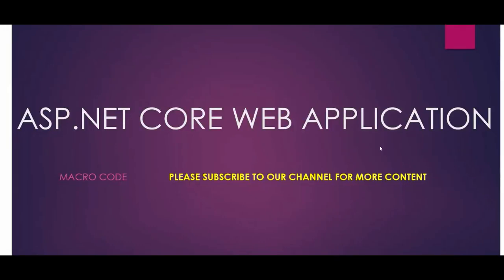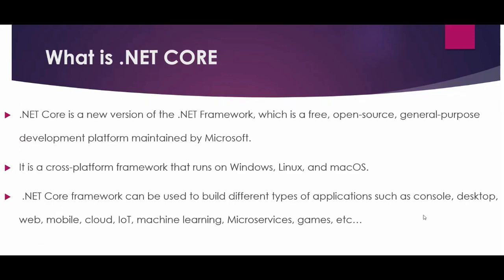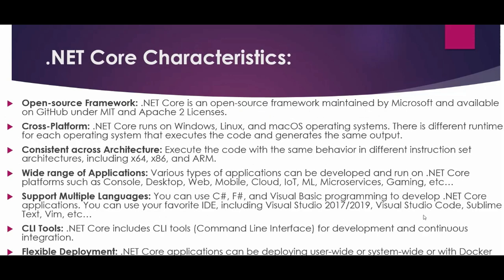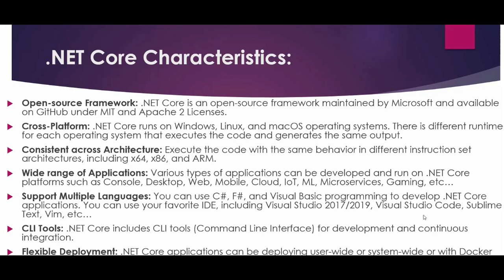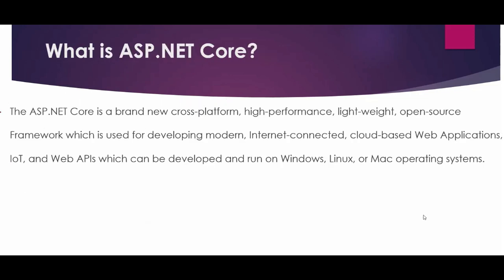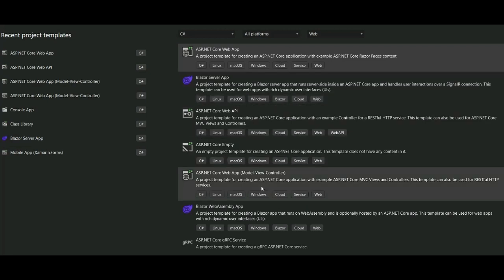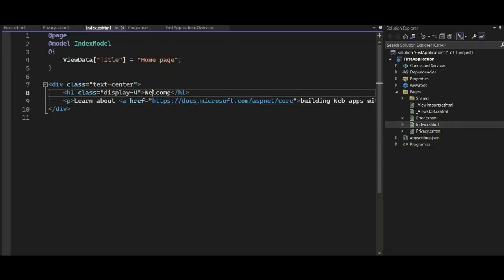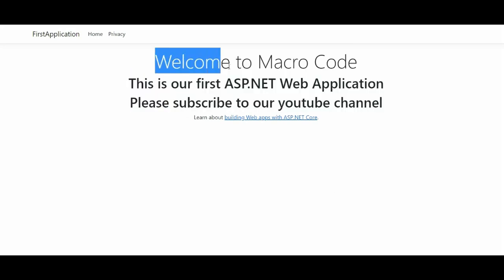Create ASP.NET Core Web Application using Visual Studio 2022 | Asp.Net Core tutorial | .NET 6 | C#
How to create ASP.NET Core Web Application using Visual Studio 2022. How to create Razor Pages.How to modify application layout.